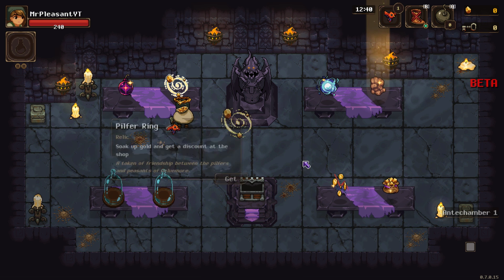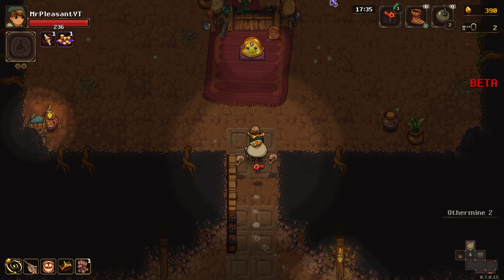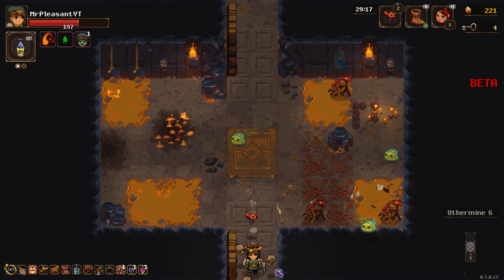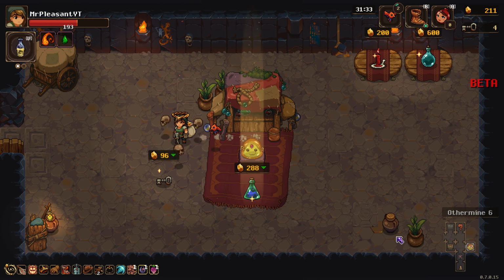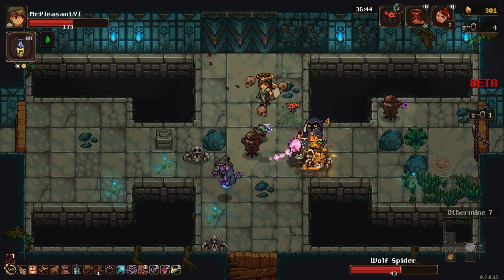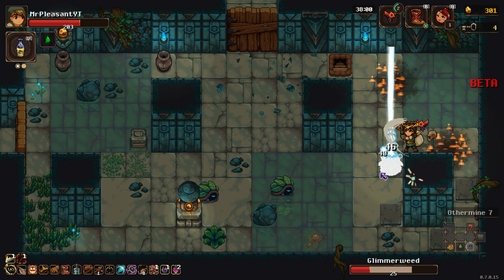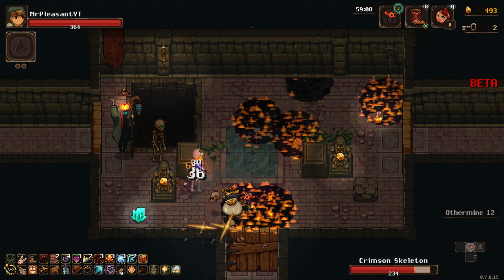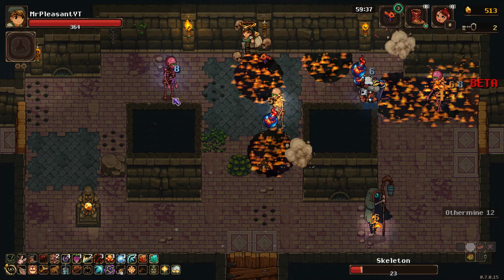PREPARE TO CLENCH YOUR BUNS!! | Let's Play UnderMine | Part 3 | Golden Core Update (Beta)